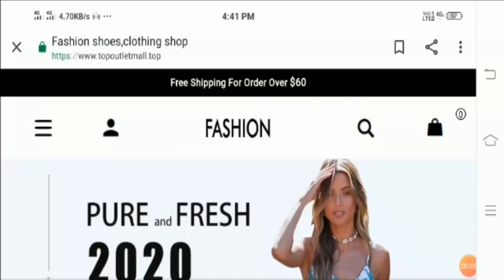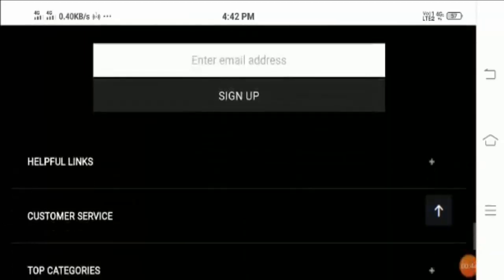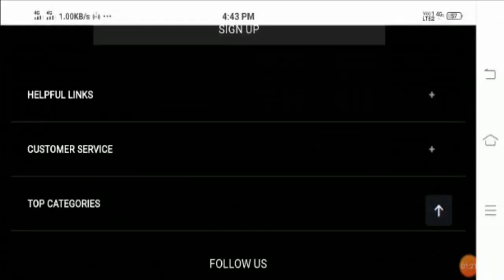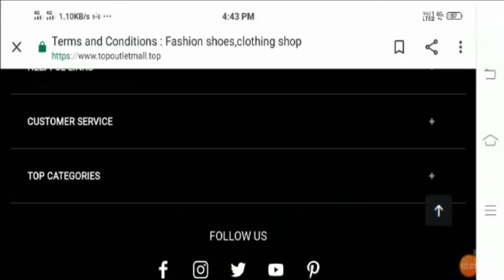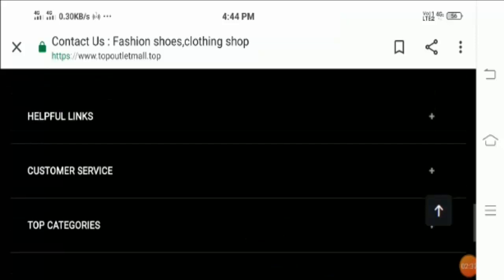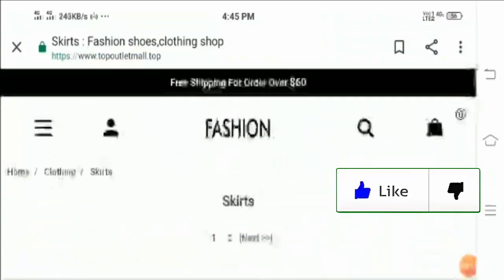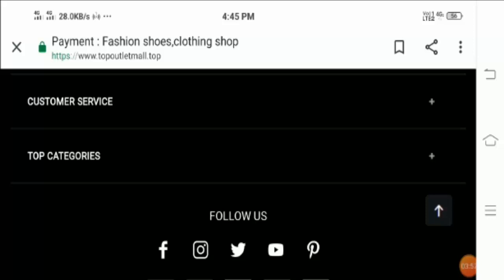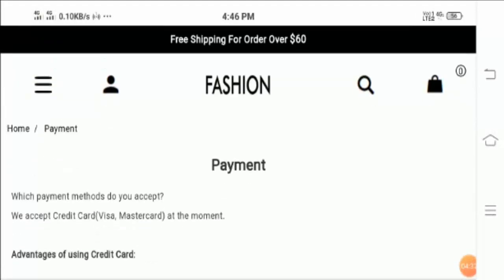Topoutletmall Reviews [June 2020] Is It a Scam or Legit Website? | Scam Adviser Reports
About Us

We are a professional and reliable online shopping center providing a variety of hot selling products at reasonable prices and shipping them globally. As a global online store,we has developed long lasting ties with factories, distributors and warehouses throughout the wholesale community. Eliminating unnecessary costs and delivering the lowest possible prices to customers worldwide, our aim is to make every one of our customers can access to their favorite products with the lowest price. We understand every customers have different needs about the prices and the quality of the products, so the prices of our products are set are based on the different quality of our products. We are committed to making every customers are able to buy what they really need when they are in our store , and enjoy shopping time.
We offers excellent, comprehensive customer service every step of the way. Before you order, make real time inquiries through use of our live chat. Once you’ve made a purchase, our customer service representatives are always on-hand to answer questions through our website’s easy to use ticket system. Shop with confidence and save with !
We have been focusing on combining the best quality, the latest style together with the lowest prices on our store . We’ve always been trying our best to provide our customers with pleasing online shopping experience. We know that qualities, prices, shipping time, customer service are what you concern about most. Thus, we attach great significance to all these four factors in order to make us a customer-friendly online shopping website.

ScamAdviserReports ✌